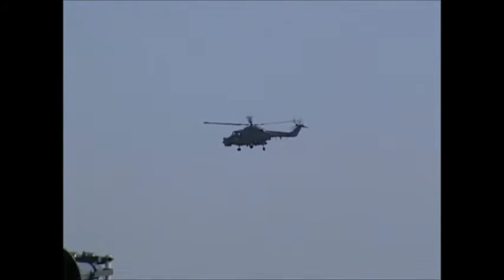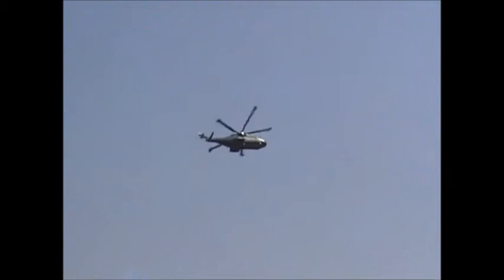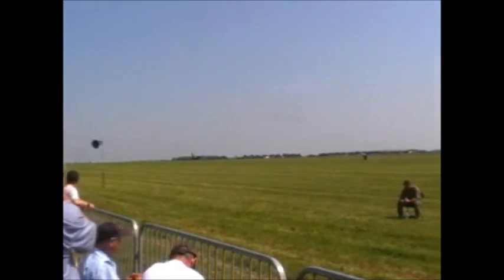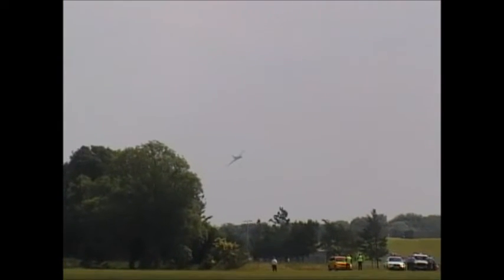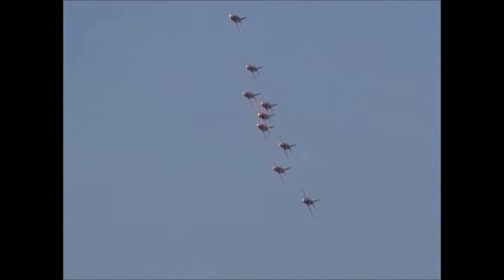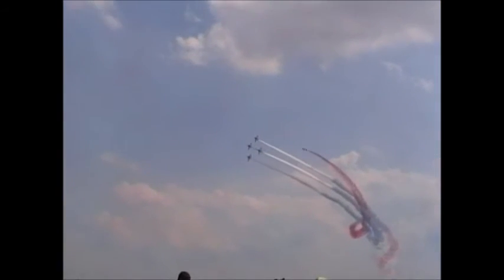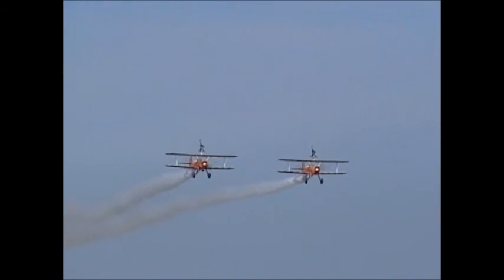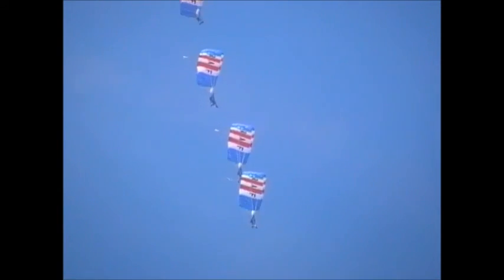Waddington Air Show 2013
Sunday 7 July